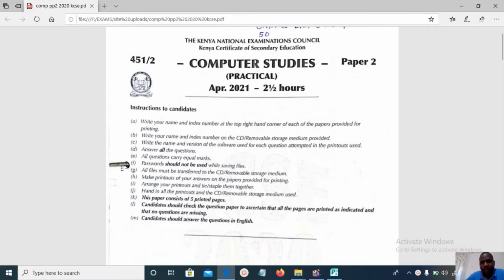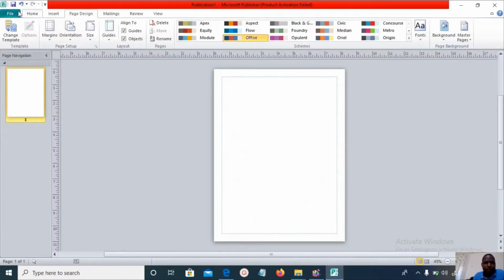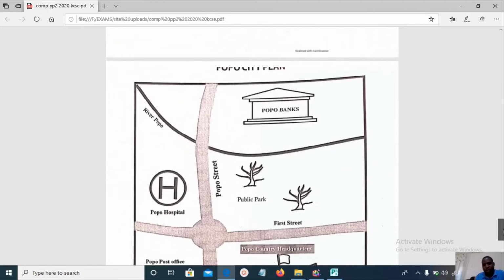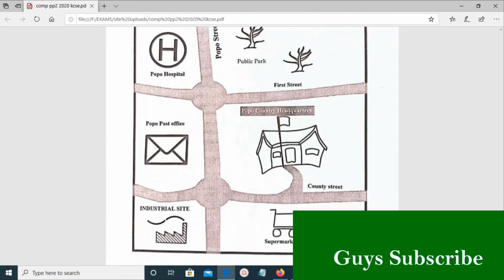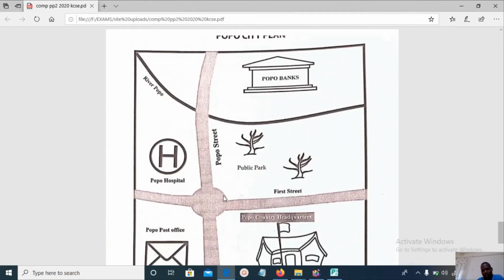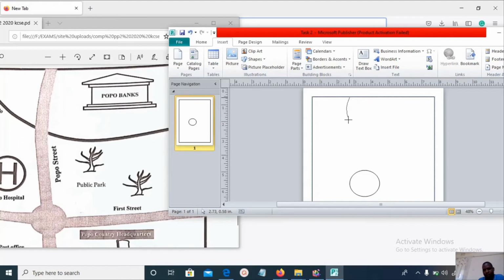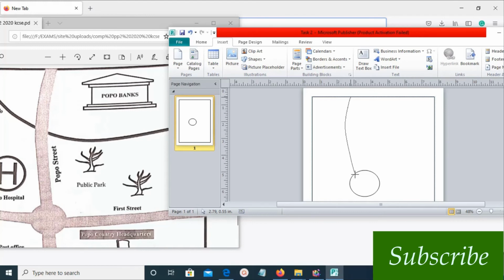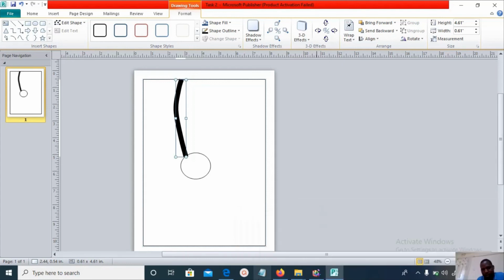Popo City Plan Part 1: KCSE 2020 COMPUTER STUDIES PAPER 2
This video is about KCSE 2020 Computer Studies Paper 2
(practical). The question covers a lot of concepts in desktop publishing.
Maringo Sports Club System